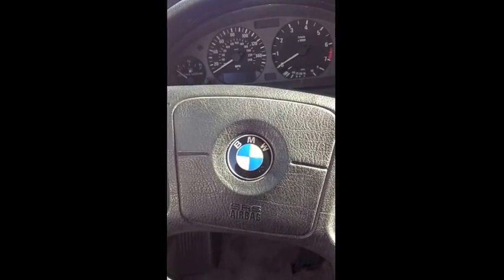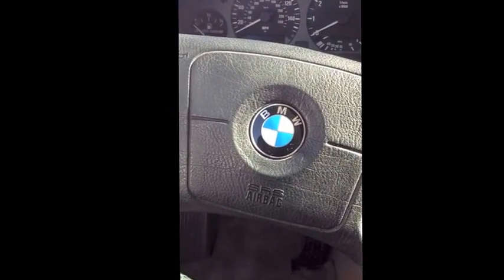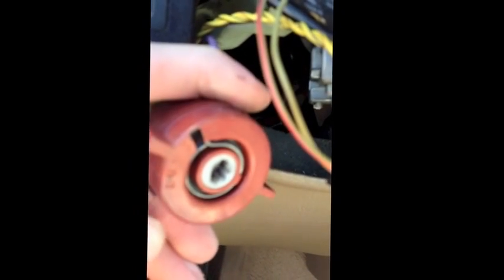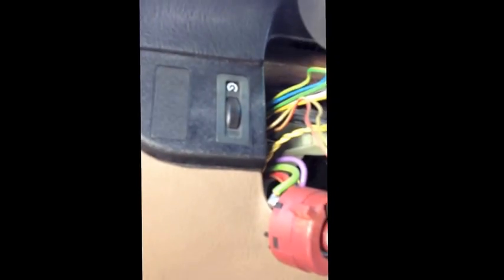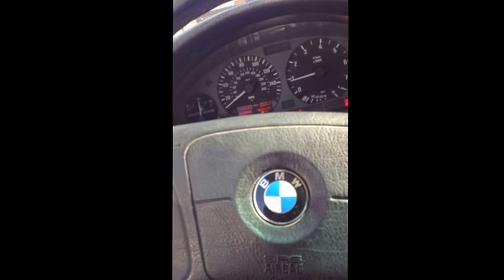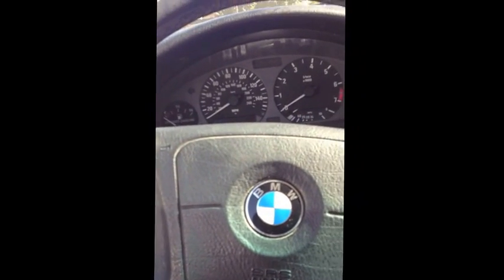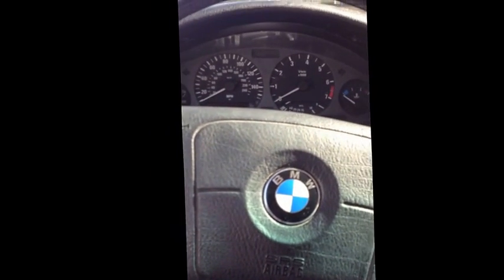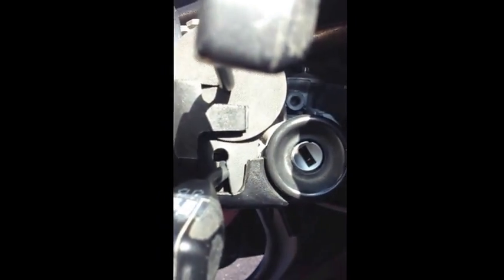BMW 3 Series e36 ignition problems-key spinning or won't turn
This tutorial is for a 1998 323is. From what I understand most 3 series in the e36 (and even the e46?) are very similar with regard to the ignition switch. Other users have said this worked on their Z3 too.

My key would occasionally spin and be tricky to start. I never worried about it until it came out with my car still running and I couldn't turn it off! This is a video of how I fixed it. After you get it fixed, try to push the key in while turning your car on or off, and this should help prevent it from happening again.